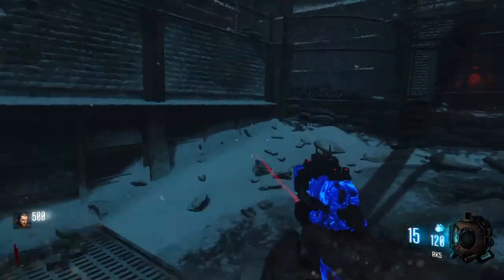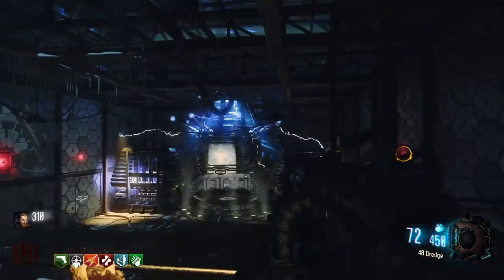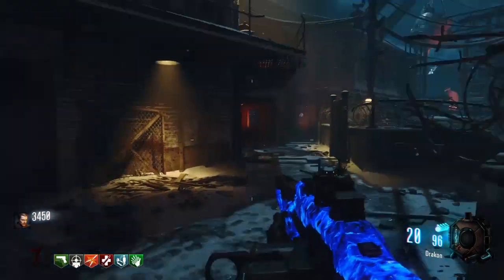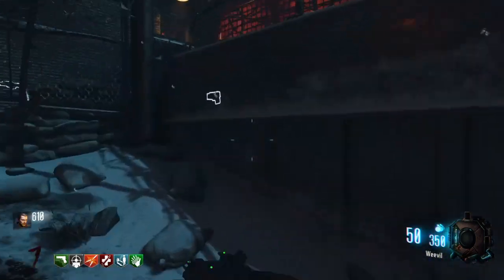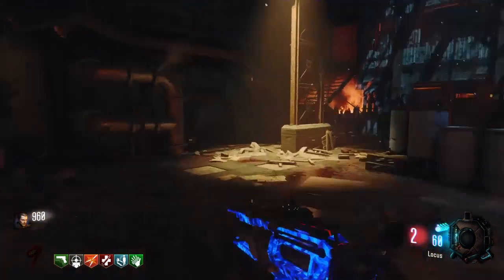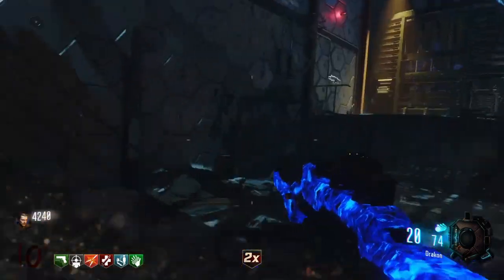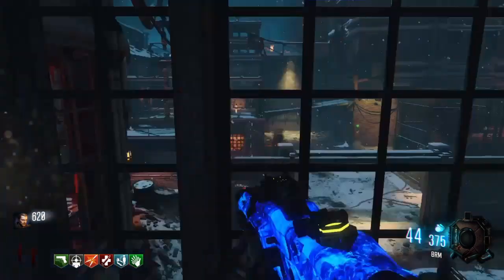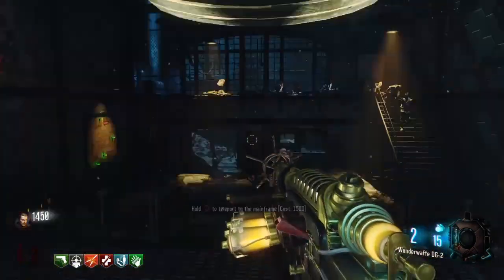HOW TO GET THE WUNDERWAFFE 100% OF THE TIME GLITCH ON THE GIANT!!1!1